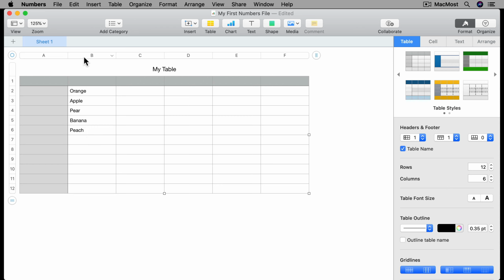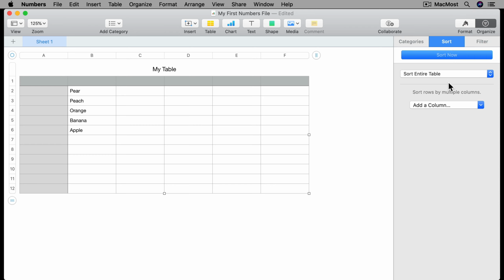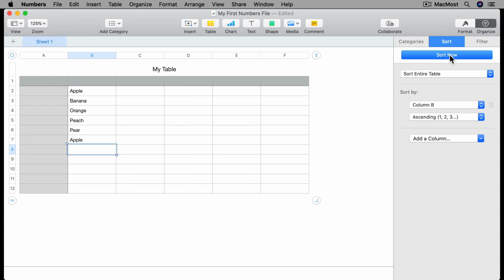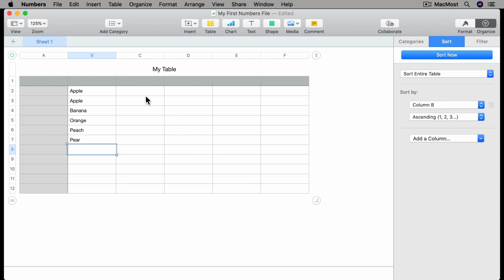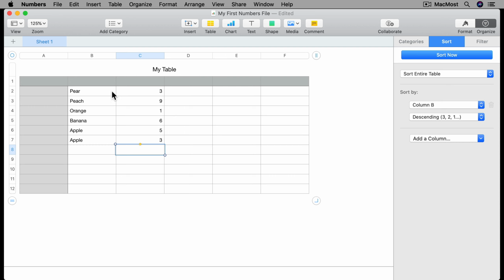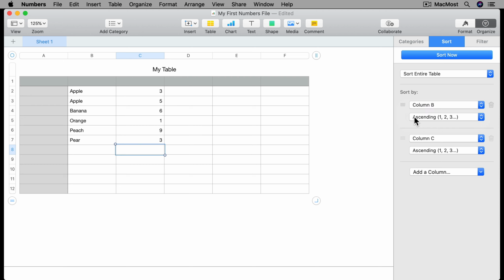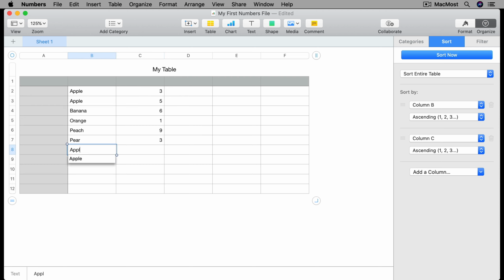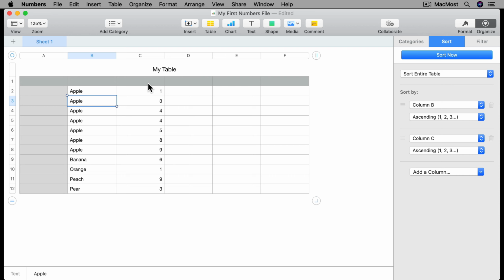MacMost Numbers Course Lesson 16 – Sorting Rows